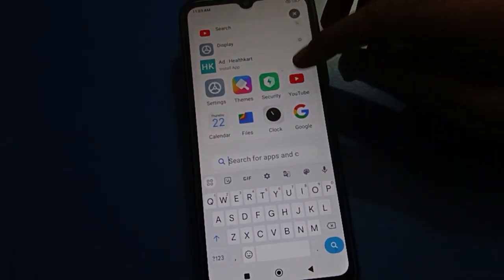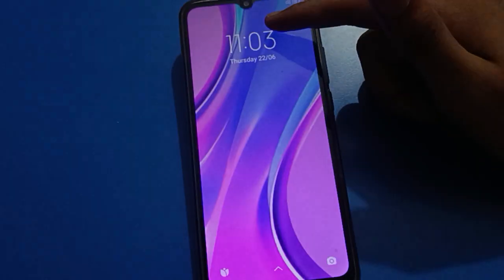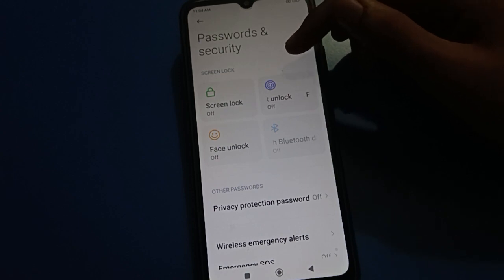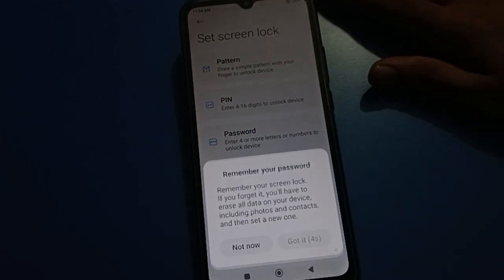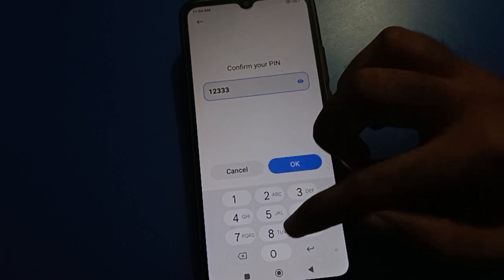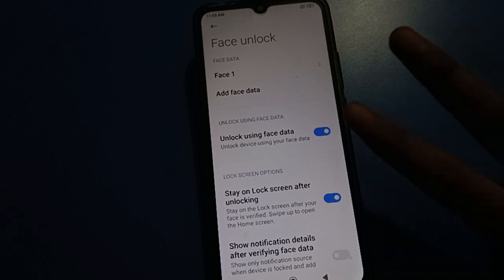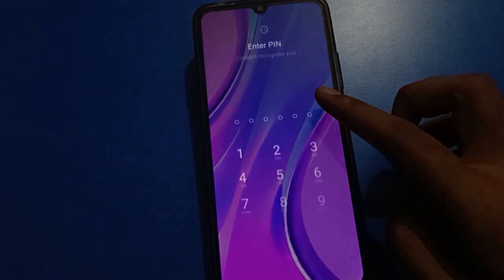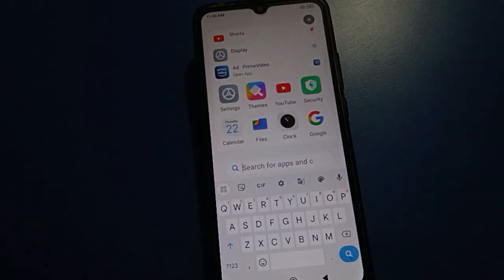Face Lock setting redmi 9 prime, how to add face lock data redmi phone